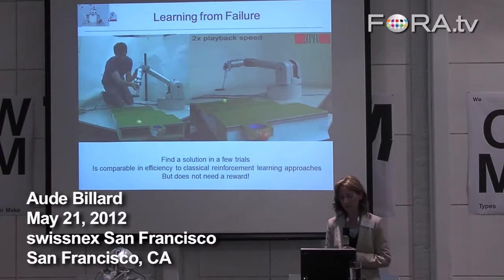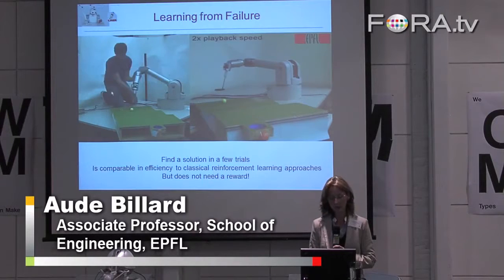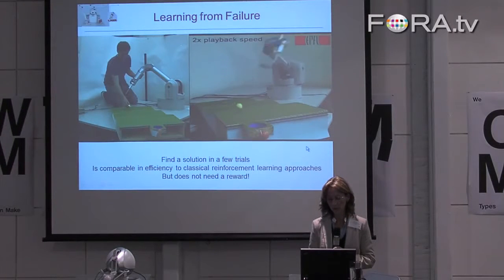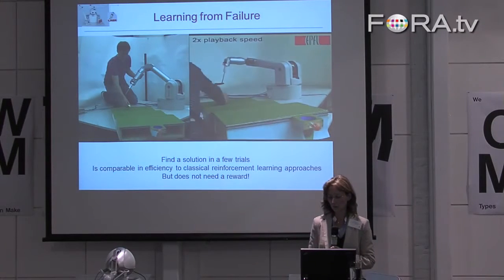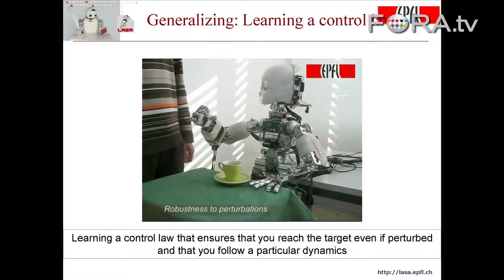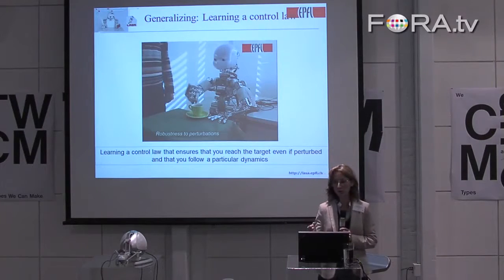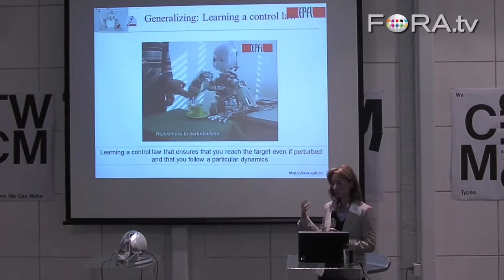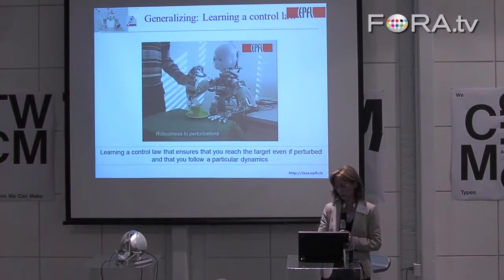Good Golf Robots Can Sink a Putt Better Than Humans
Aude Billard, Head of the LASA Laboratory in the School of Engineering at the École Polytechnique Fédérale de Lausanne, shows how robots in her lab have learned to model complex human movement.

From its past, largely industrial focus, the field of robotics is now rapidly expanding into the human realm. This shift was brought on in part by advances in technologies that make human-centered applications possible. A new generation of robots can now interact, explore, and work with humans. And this robotic boom is sure to directly touch people's lives at home, at work, and within communities, not to mention provide support in education and health care.

Hear from speakers at the forefront of research on robot-human interactions as they discuss the standards and requirements that need to be taken into consideration when developing new robots. To be functional in everyday life, for instance, they must be safe and quick to respond to changes in their environment.

Aude Billard is Associate Professor and Head of the LASA Laboratory in the School of Engineering at the École Polytechnique Fédérale de Lausanne (EPFL). She received her M.Sc. in physics from EPFL and a MSc. in knowledge-base systems as well as a Ph.D. in artificial intelligence from the University of Edinburgh. Prior to joining EPFL in 2006, she was an assistant professor of computer sciences at the University of Southern California. She was elected a member of the Administrative Committee of the IEEE Robotics and Automation Society. She was the recipient of several best paper awards at ICRA, IROS, ROMAN, of the best IEEE reviewer award and she served as general chair for HRI and Humanoids conference.